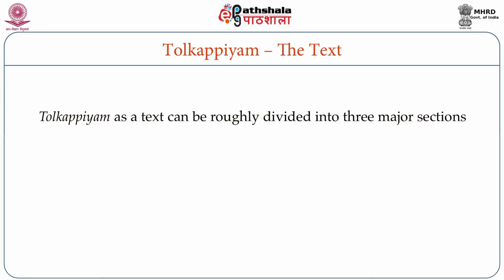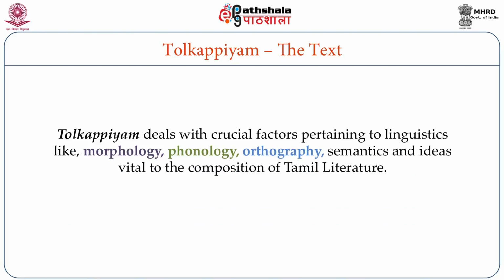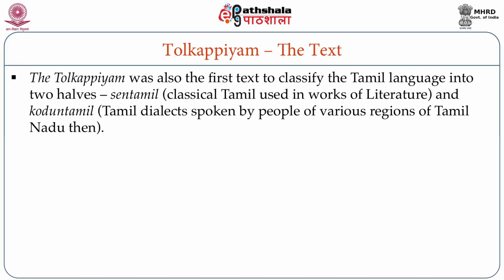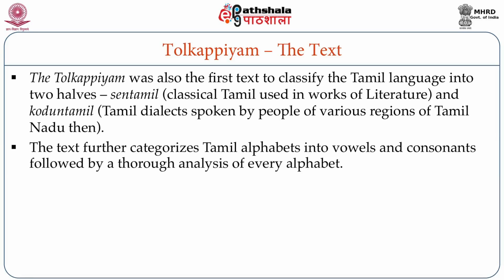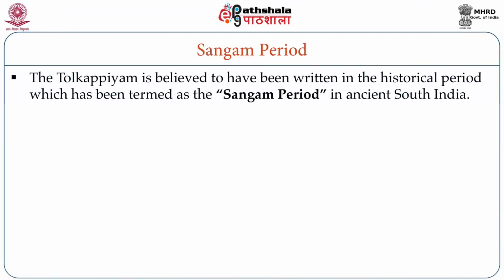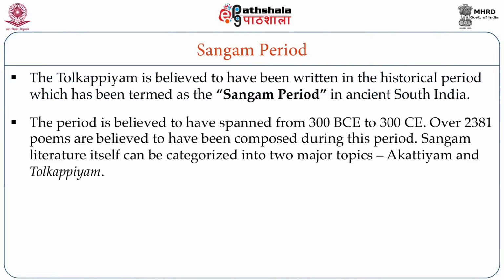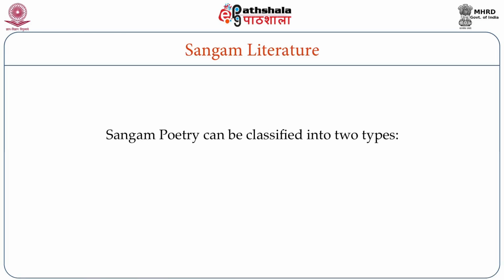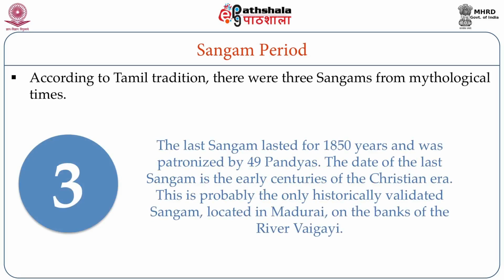Tholkappiyar: Tholkappiyam (ENG)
Subject:English
Paper:Indian Literary Criticism and Theory